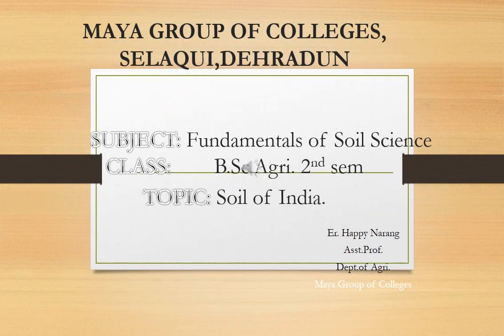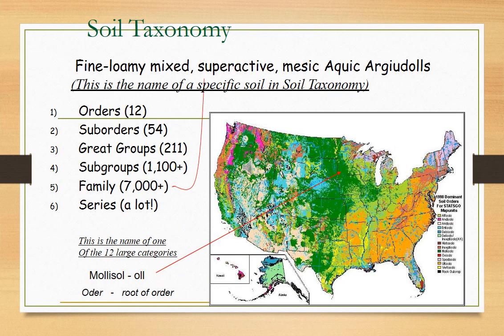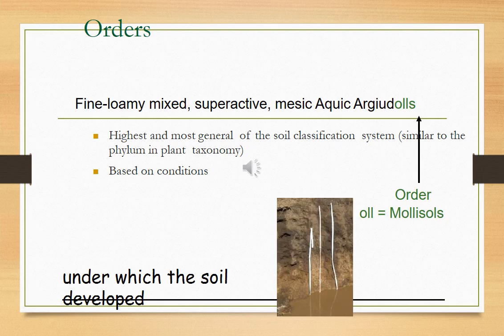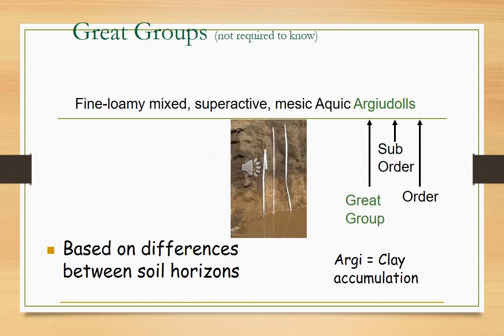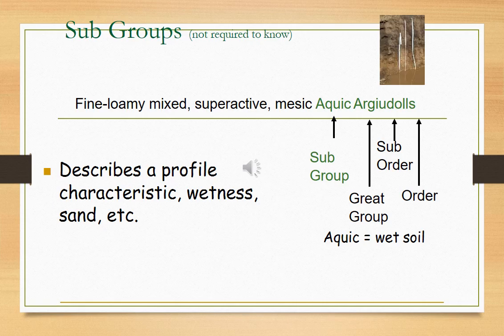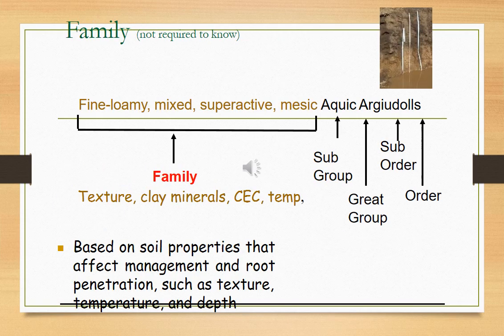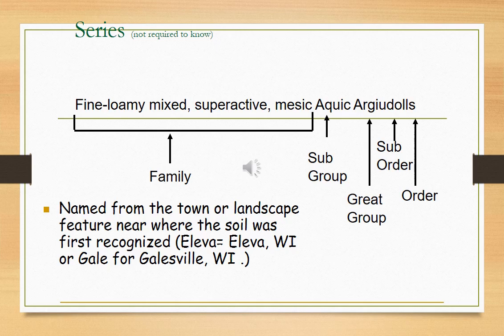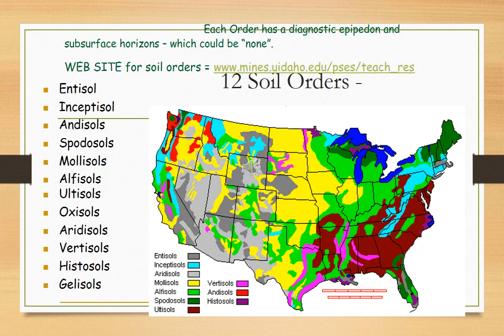Soil classification part -1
B.sc agri 2nd sem sub. Fundamentals of Soil Science